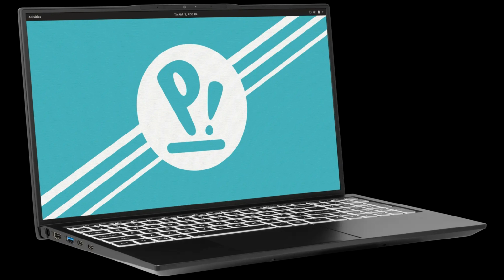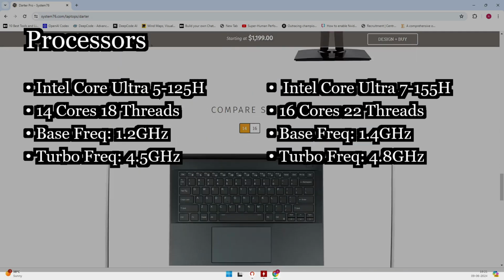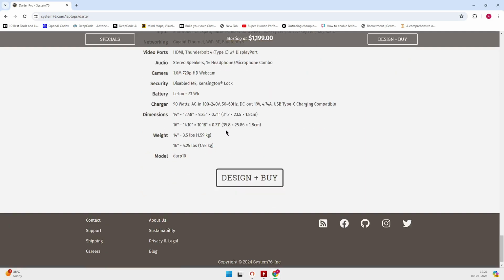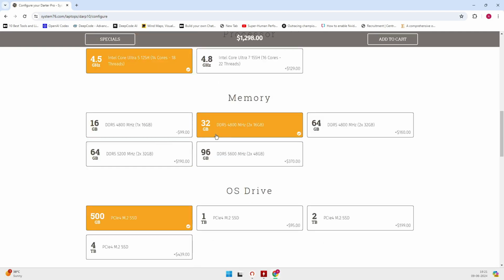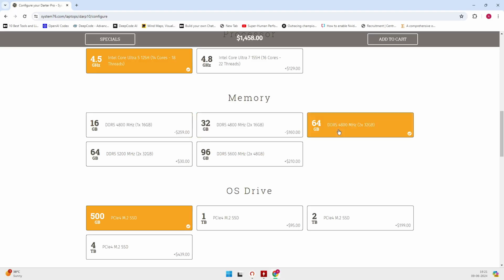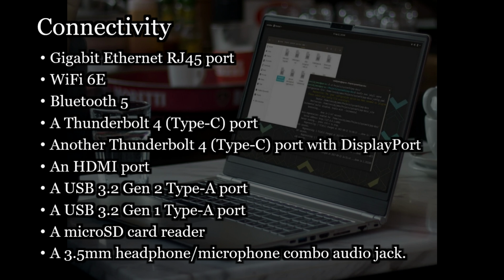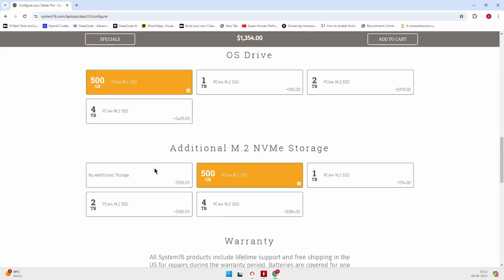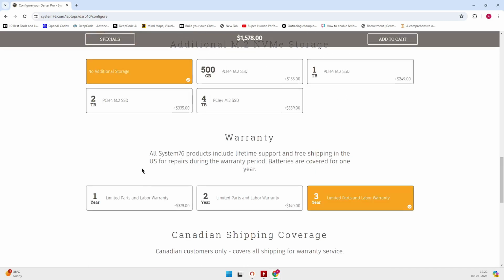System76’s Darter Pro Linux Laptop | Pop OS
System76’s Darter Pro Linux Laptop Gets 16:10 Display, Intel Core Ultra CPUs